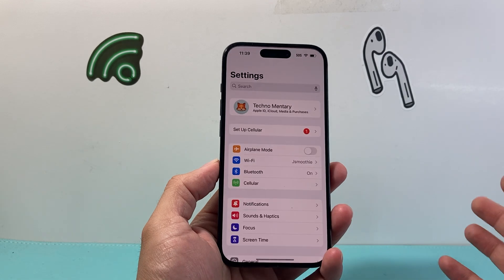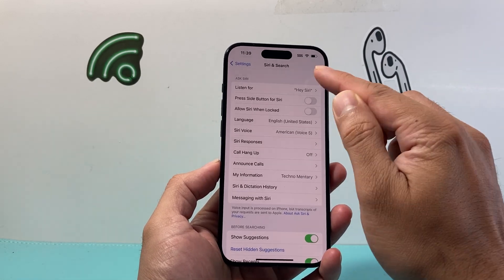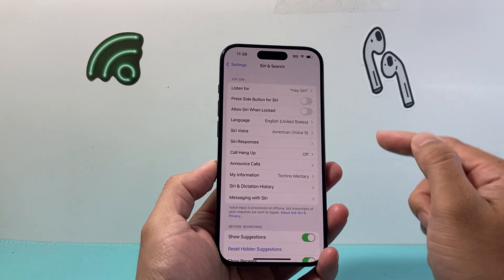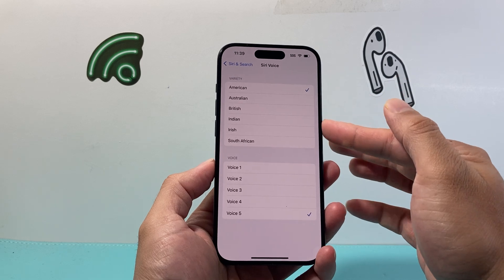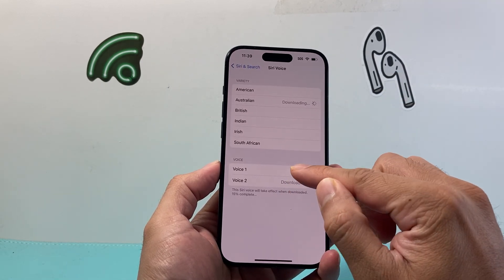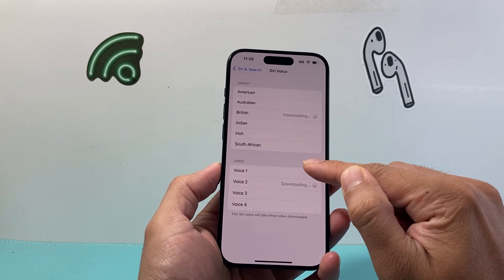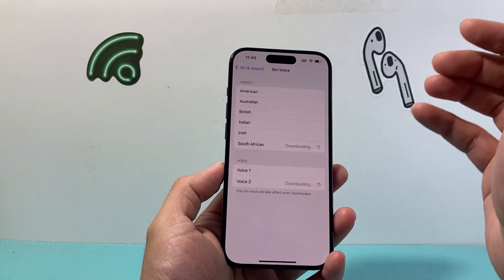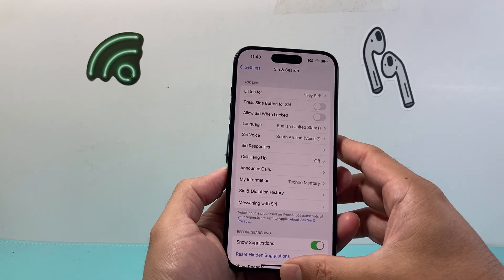How to Change Siri Voice on iPhone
In this tutorial we show you how to change Siri voice and accent on your iPhone and iPad on the latest iOS update.